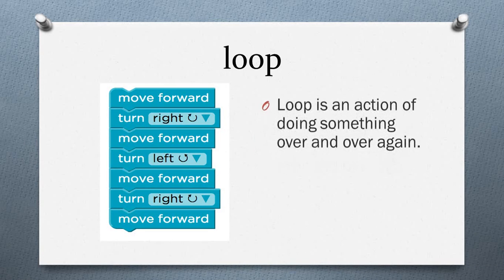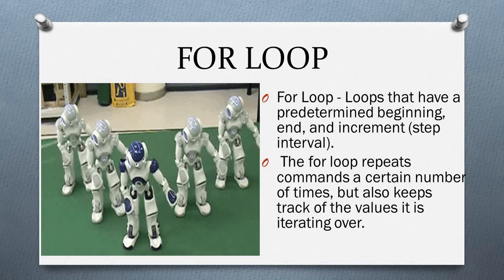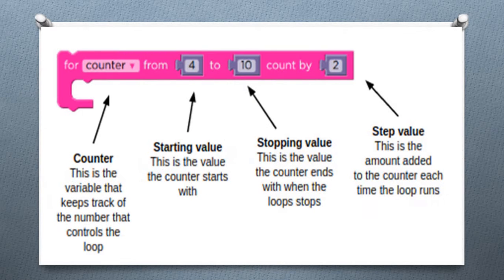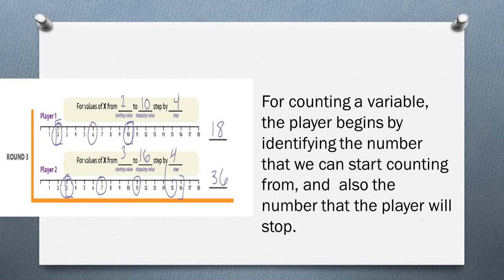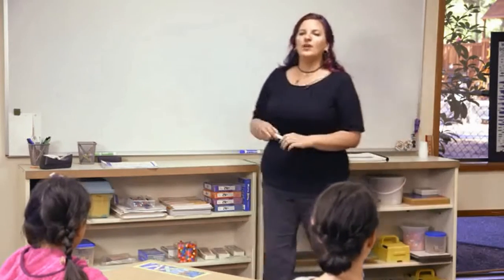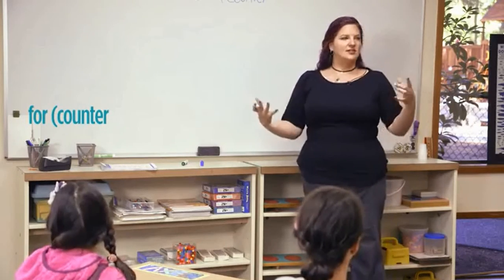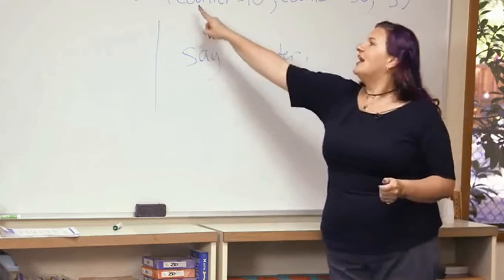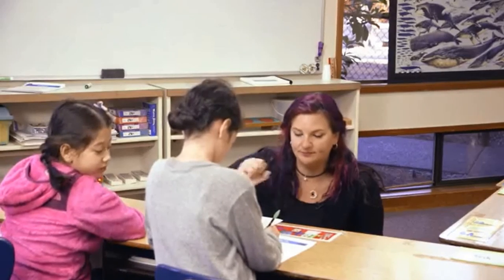for loop fun